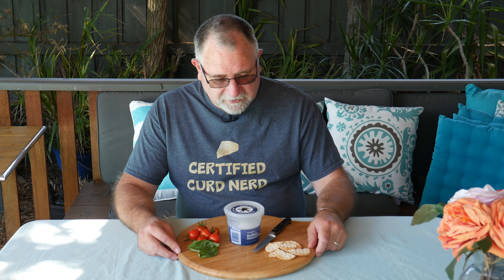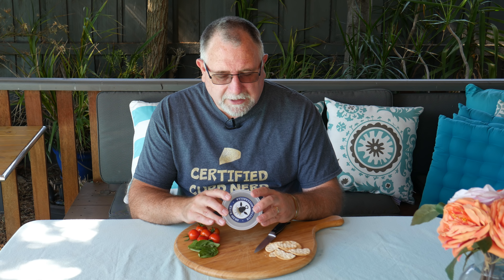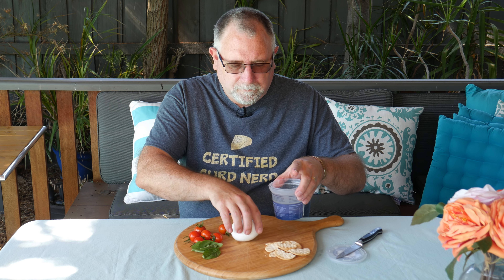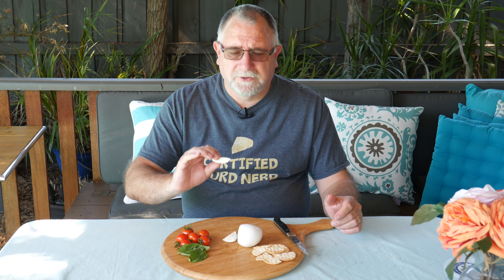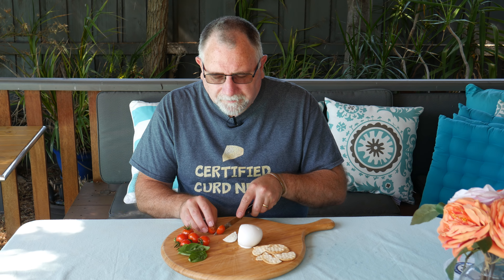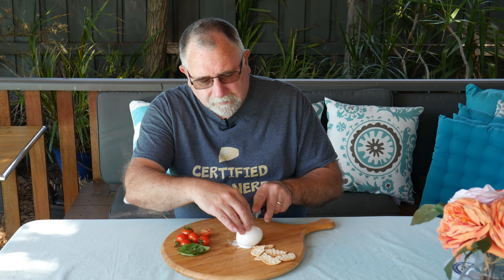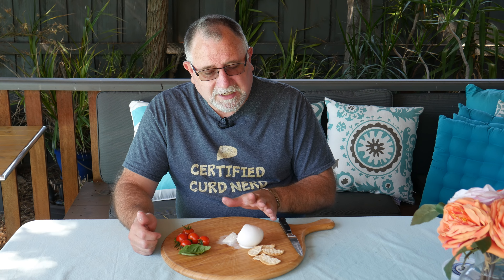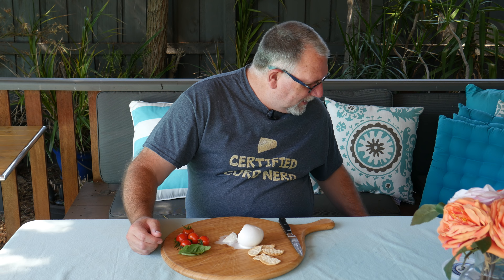Day 3 Shaw River Buffalo Mozzarella Cheese-A-Day Challenge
Day 3 of the challenge with Shaw River Buffalo Mozzarella.  I have to be honest, I've never tasted real Mozzarella before, so this was an amazing experience for me.  I even made a Caprese salad with fresh Basil and Tomatoes picked from my garden!